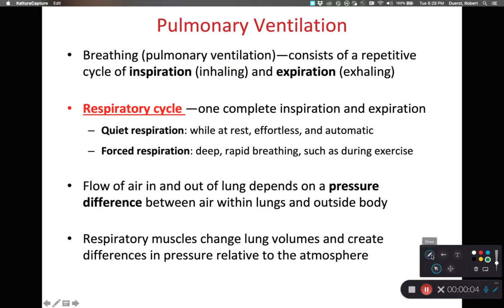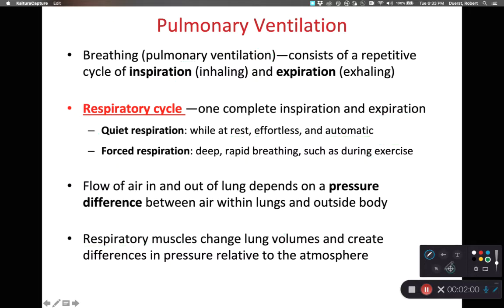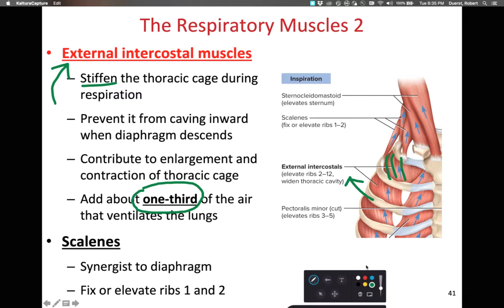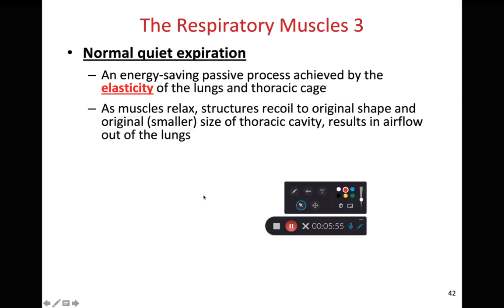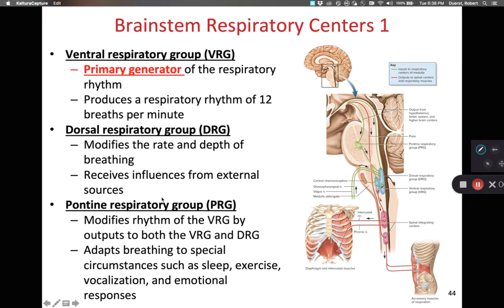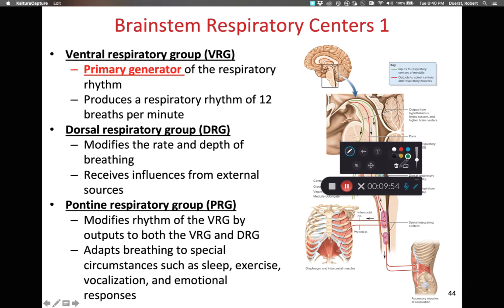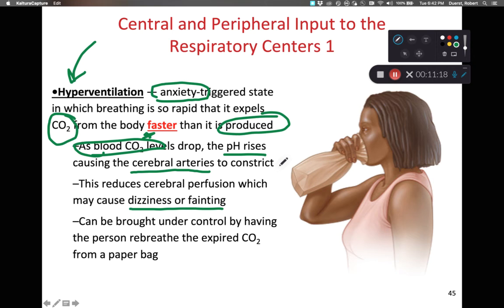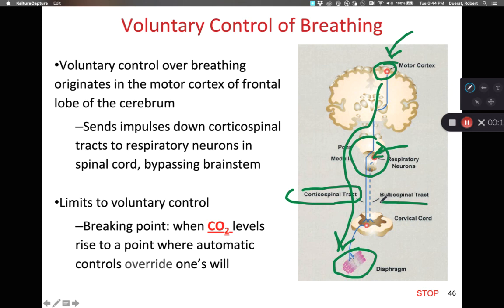BIOL 314 Muscular & Neuronal Control of Respiration (Ch 22 Part 7)